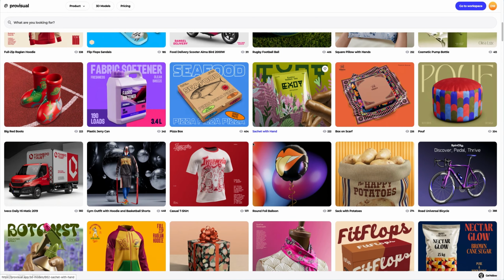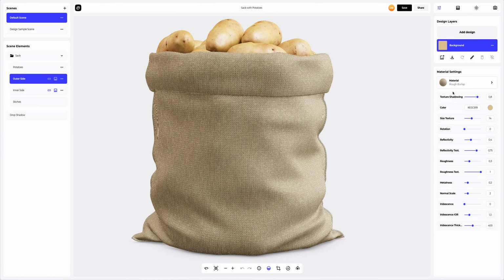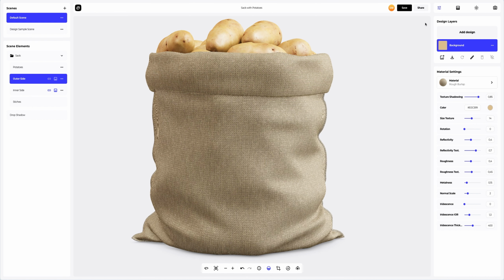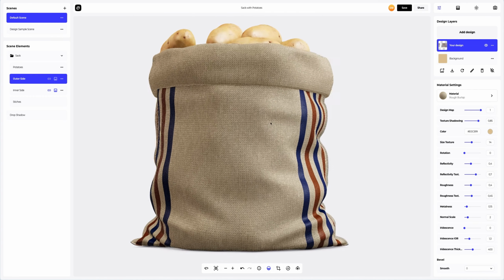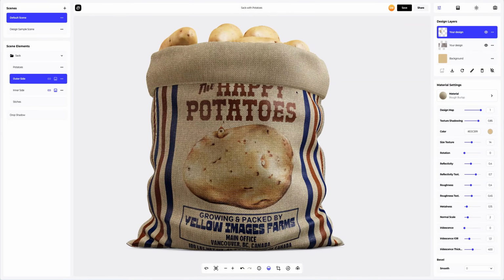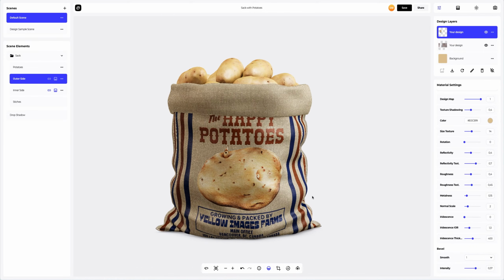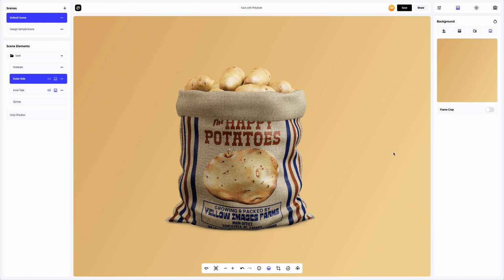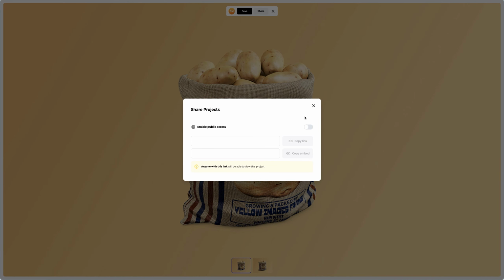Provisual Tutorial: How to Edit a Sack with Potatoes 3D Mockup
⏰ Video Timestamps:
00:00 Intro
00:18 Choosing an object for our tutorial
00:35 Sack with Potatoes description
00:58 How to change the material
01:08 Changing the color
01:23 Ways to add your design
01:45 Editor: Real-time design placement and display
02:35 Setting the design material
02:56 Various types of backgrounds
03:24 Add your own image to the background
03:37 How to turn on moving lights
03:47 How to rotate the 3D model
04:01 Saving a project
04:07 How to share your project